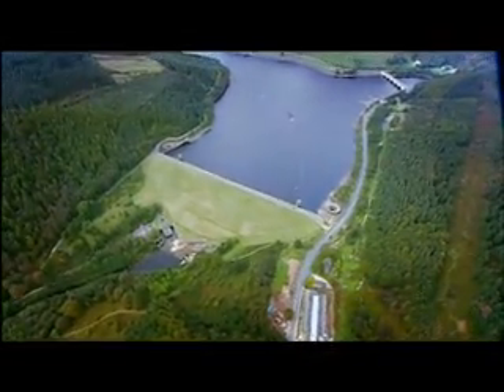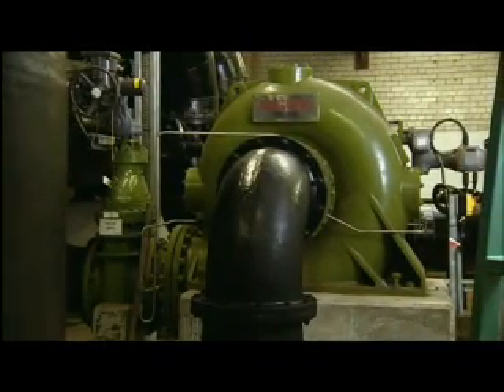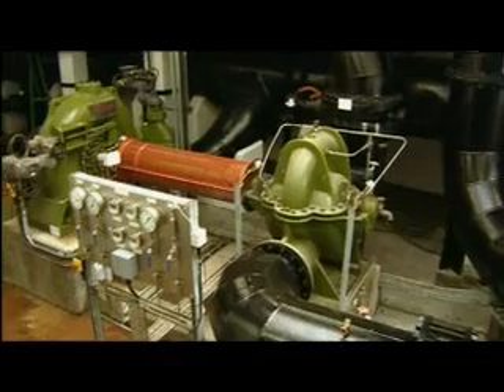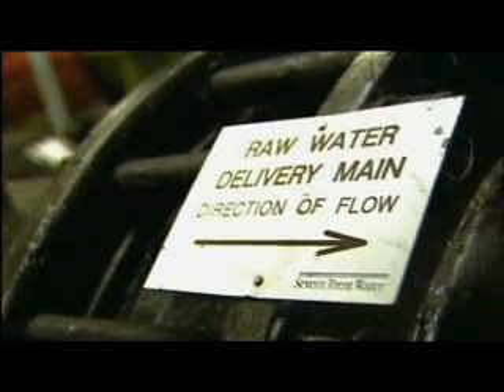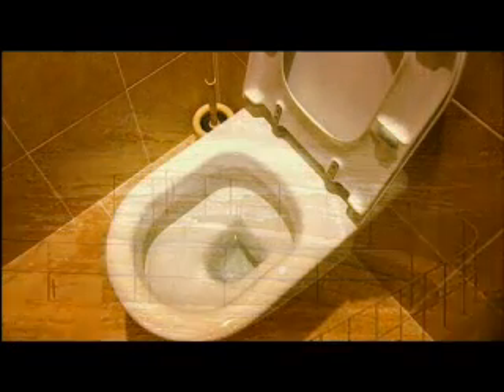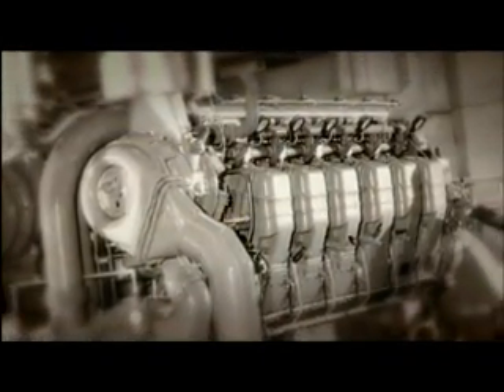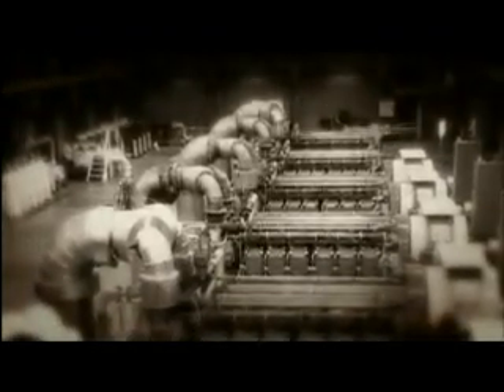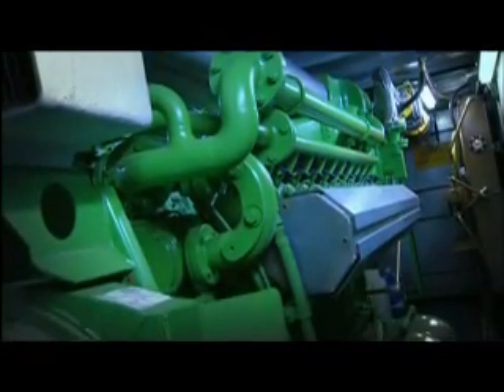Introducing CHP at Severn Trent Water